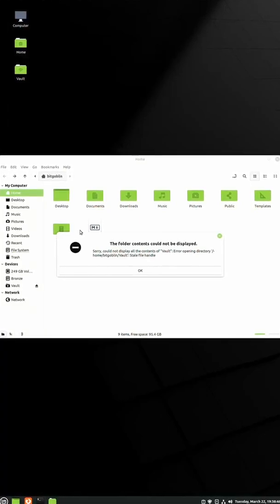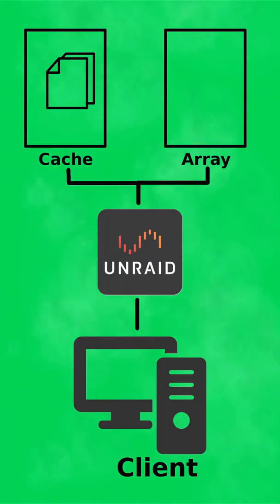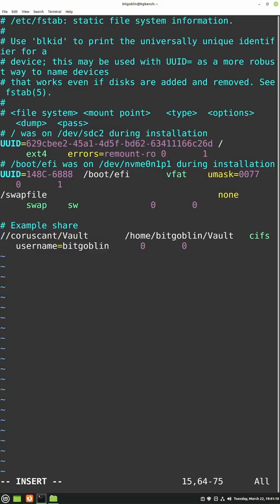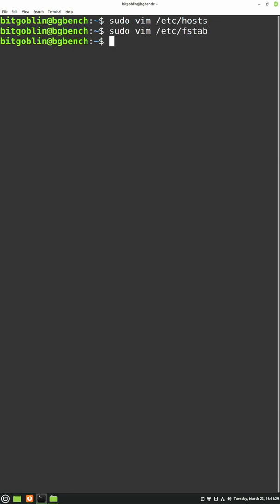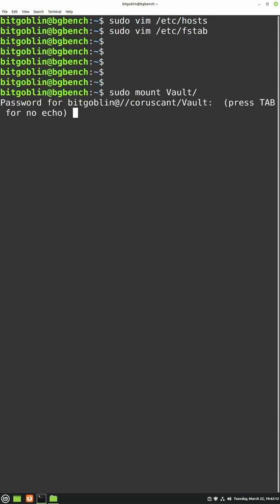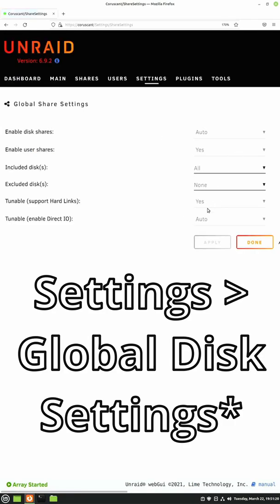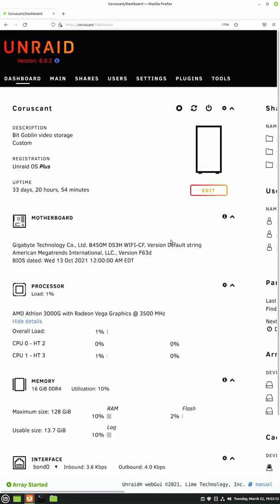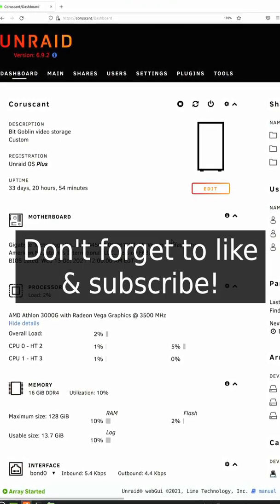unRAID Stale File Handle Fix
I ran into a weird issue while using my unRAID storage server mounts on my Linux machines, and figured I'd share the fix with you all!